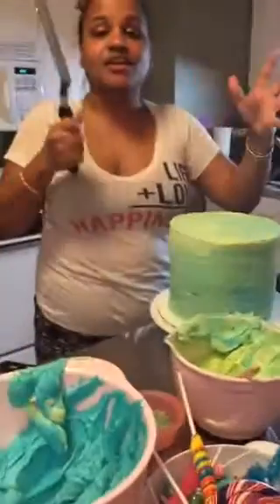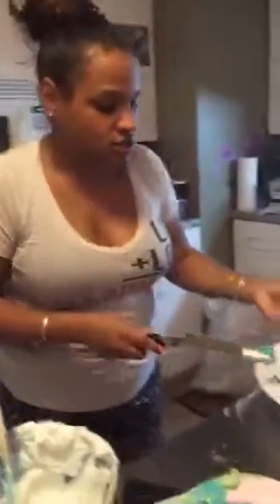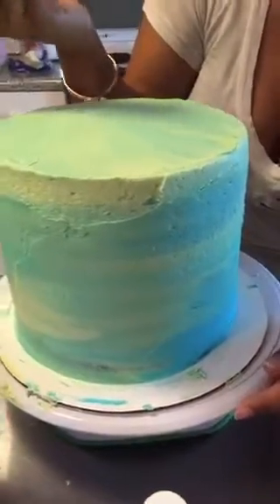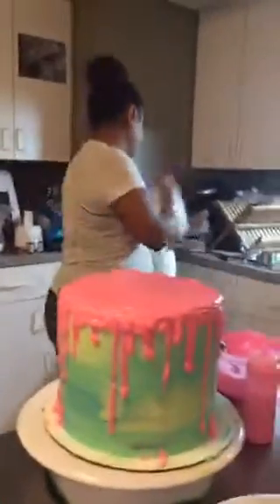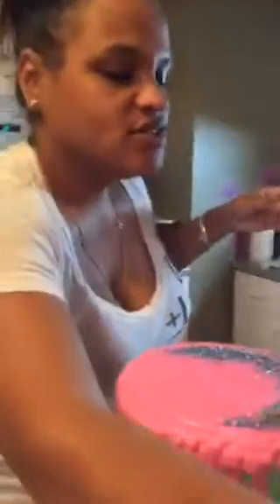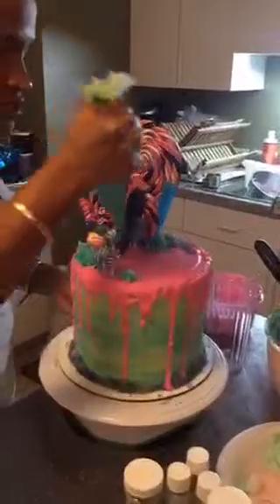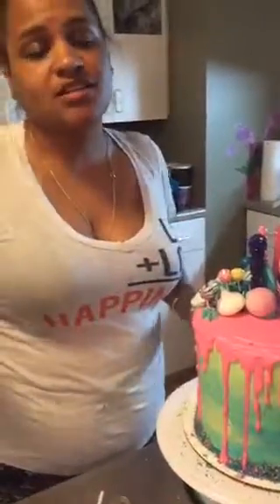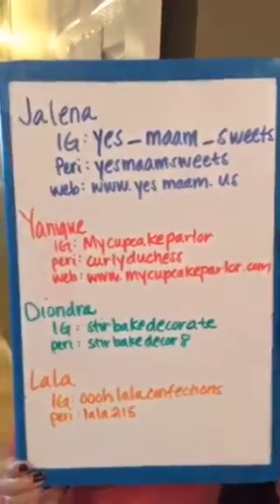Skills Night Part2/2 - Candy Land Drip Cake (Periscope)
A group of my friends and myself do Skills Night twice a month. Mine was broken into 2 parts because of technical difficulties.

My part in the Skills Night was creating the famous drip cake, Candy Land style.

I used Meringues by Stir Bake Decorate & Cakepop balls from My Cupcake Parlor.

Periscope - @yesmaamsweets

Thanks to all my friends who were involved:
Yanique @mycupcakeparlor (IG) / @curleyduchess (periscope)
Diondra @stirbakedecorate (IG) / @stirbakedecor8 (periscope)